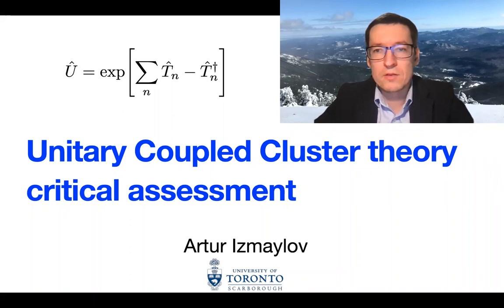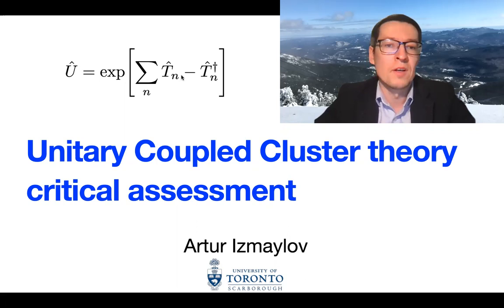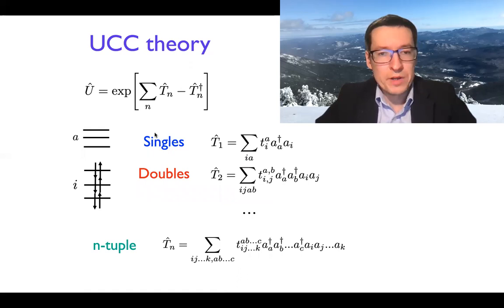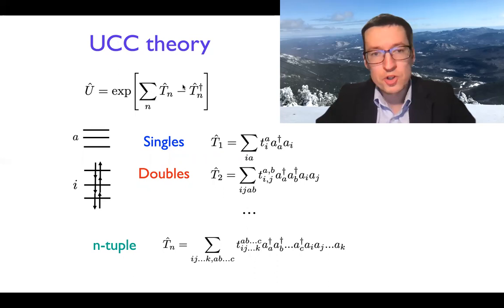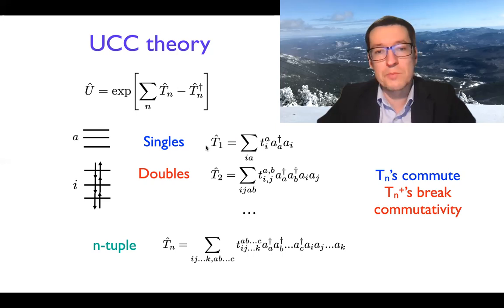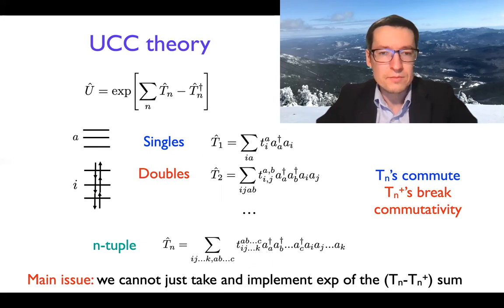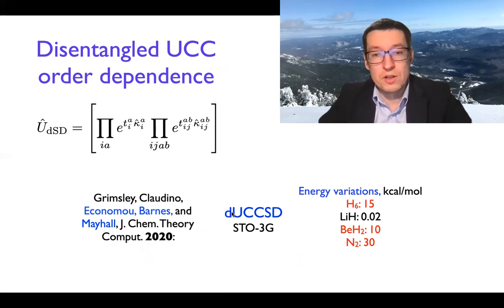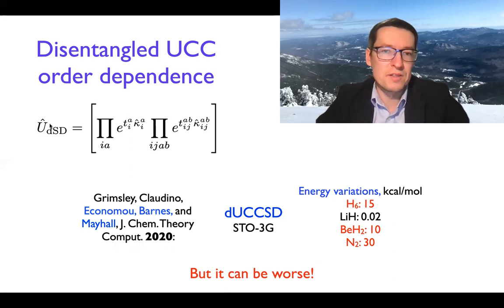Unitary Coupled Cluster Theory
Critical assessment of usual approximations that are done in this theory before its implementation on a quantum computer; Quantum computing; Electronic Structure